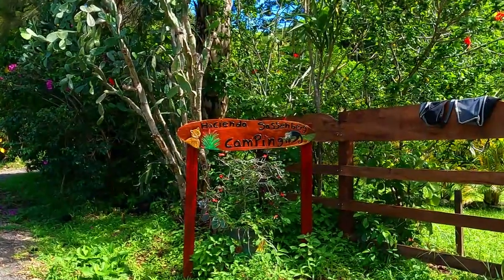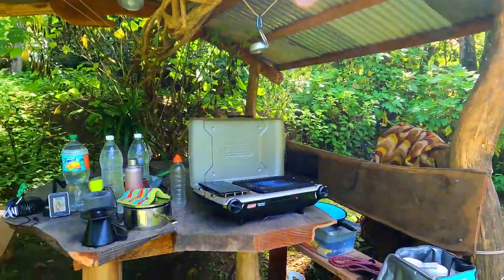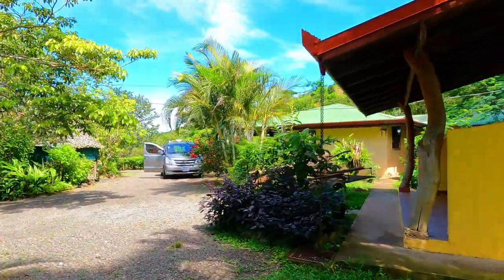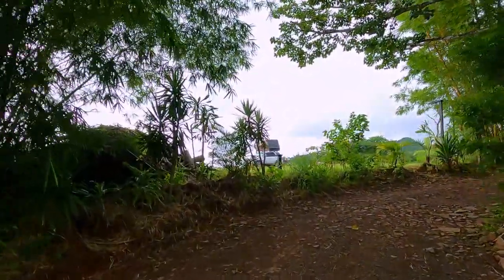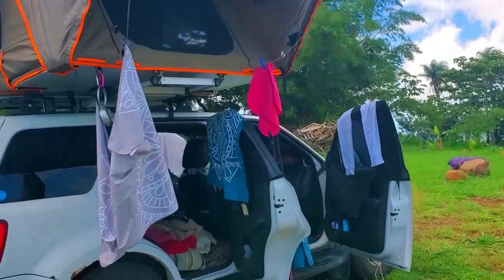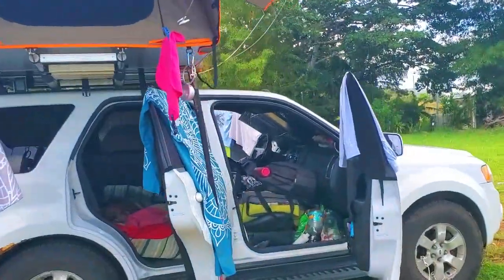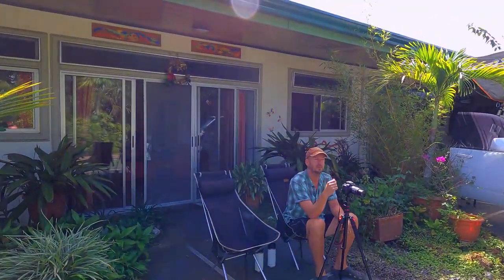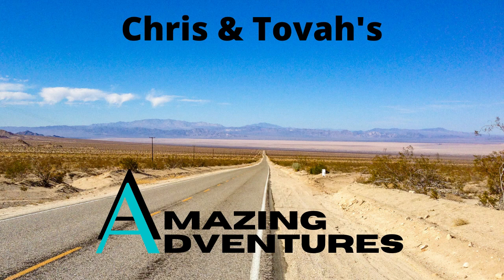CAMPING & OVERLANDING in the MOUNTAINS of COSTA RICA | Our favorite Costa Rica MOUNTAIN CAMPSITES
We spent several weeks CAMPING & OVERLANDING in the MOUNTAINS of COSTA RICA, find out which mountain campsites in Costa Rica are our favorite!  Camping and Overlanding in the mountains of Costa Rica is more "off the beaten path" for typical Costa Rica vacation travel, but we feel the mountains of Costa Rica and overlanding in areas less travelled is really Pura Vida. If your planning a camping trip in Costa Rica you may want to add some of these campsites to your list.

We are car camping/overlanding in our ROOF TOP TENT through Central America.  We drove all the way from Canada to Nicaragua with our 2 bulldogs Tigger & Penelope to our new home in San Juan del Sur Nicaragua.  We loved it so much that we are back on the road!!!  We are spending 6 months exploring COSTA RICA, join the ADVENTURE!

Watch THIS VIDEO to see the route took & where we camped driving the PAN-AMERICAN HIGHWAY from Canada to Nicaragua

Want to know how much our 1 month PAN-AMERICAN HIGHWAY Canada to Nicaragua Trip Cost?  Find our trip expenses video here

Crossing the Mexico-Guatemala border?  What this video to learn all the steps and see where are the buildings are - it will make your border crossing a breeze

If your border crossing with DOGS watch this video 🐶 it takes you step by step across the borders with your furry friends (Canada, Mexico, Guatemala, El Salvador, Honduras & Nicaragua)

or get the app for your phone, it is the perfect travel companion

Planning a Nicaragua VACATION?  Watch our 10 day/2 adult vacation budget video to find out how much is costs to come to paradise.

You might also like to see our side by side cost comparison of all our expenses in Nicaragua compared to Canada

Music
Maps provided by Google Maps

Central America Map – blue provided by a href=" Vectors by Vecteezy/a